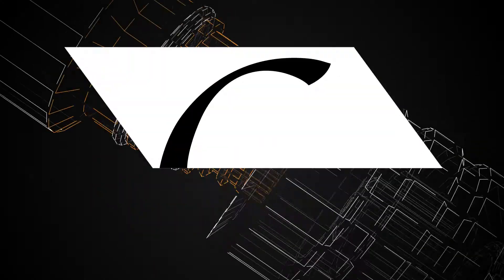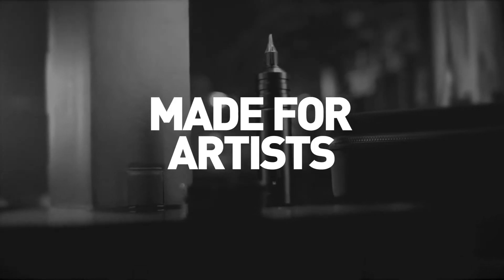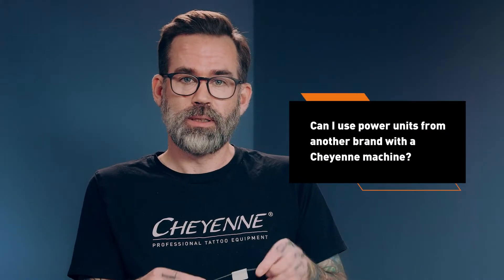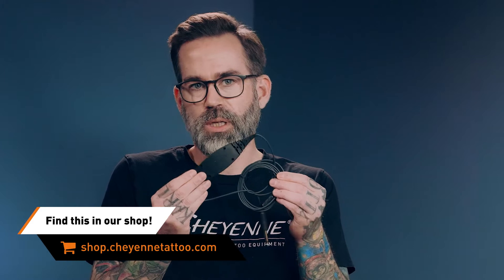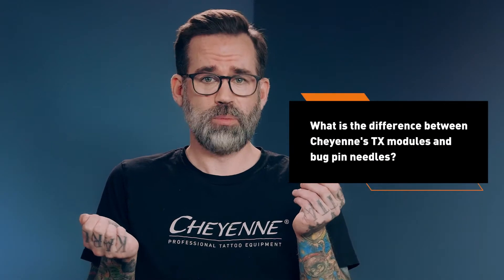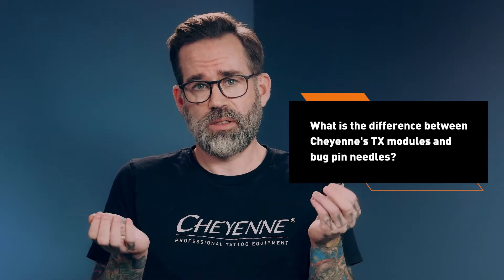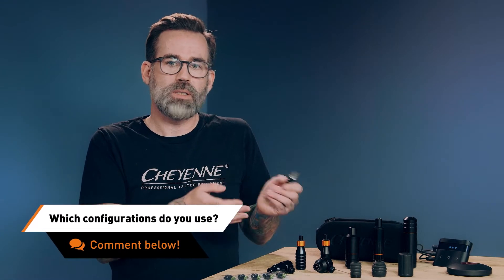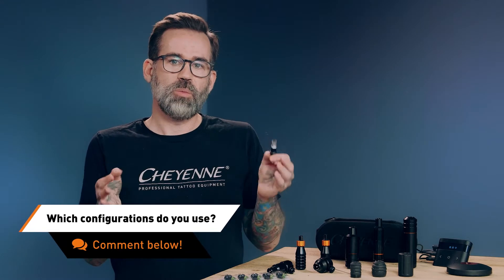Voltage, Power Units, Bugpin Needles - We answer your Tattoo Equipment Questions!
What is the PERFECT VOLTAGE for shading & lining? Can I use POWER UNITS from another brand? What is the DIFFERENCE between textured & bugpin tattoo needles? Does Cheyenne sell SPARE PARTS?

Marc answers 4 of your TOP QUESTIONS about Cheyenne tattoo equipment. Those most frequently asked questions reach us through our SERVICE DEPARTMENT, via YouTube or our Instagram channel which you will find below.

We picked 4 out of the most often asked questions ranging from Cheyenne Power Units to HAWK machines, grips, bugpin tattoo needles, batteries for the SOL Nova Unlimited to topics like the perfect voltage for shading or lining.

If your tattoo question wasn't answered here, don't hesitate to visit the Cheyenne ONLINE SUPPORT (link below) or leave us a comment right here!

You ask, we answer! Here is a quick overview of the questions in this video:
0:00 (Introduction)
0:13 Perfect Voltage for Shading & Lining
0:53 Using Power Units from another brand
1:29 Difference between Textured and Bugpin Tattoo Needles
2:11 Does Cheyenne sell spare parts?
2:48 Send us your questions!

📍CHEYENNE ONLINE SHOP - EU, CH, UK, NO, US, CAN DELIVERIES ONLY⁣